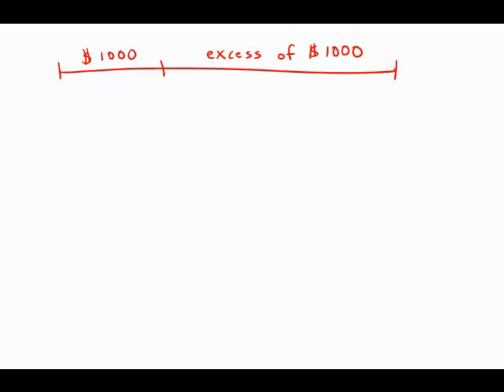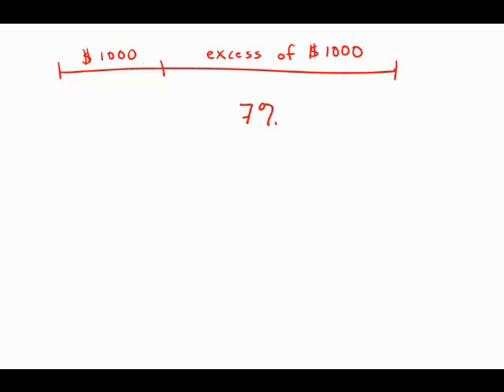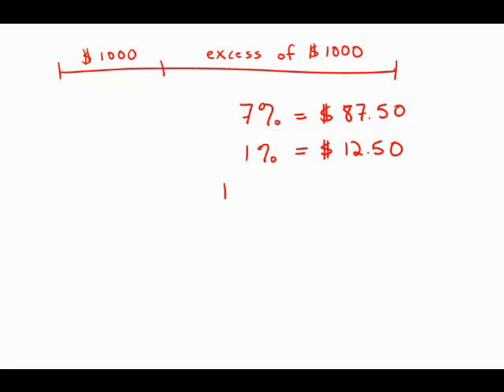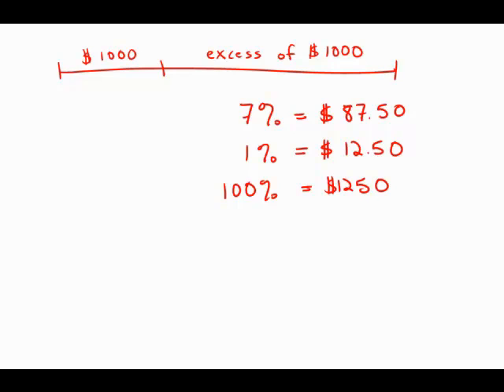GMAT Official Guide 13: Problem Solving 11